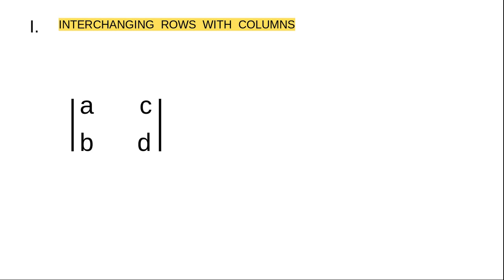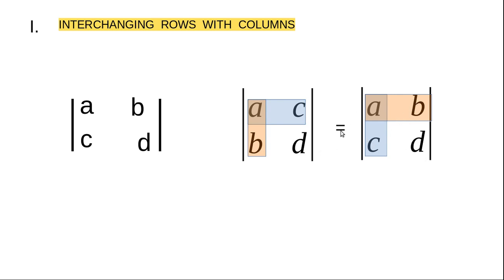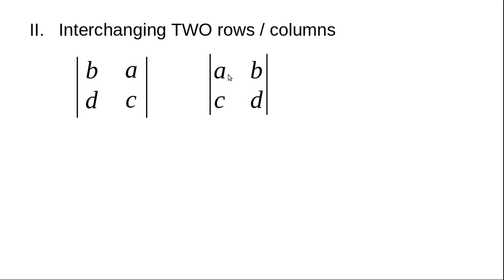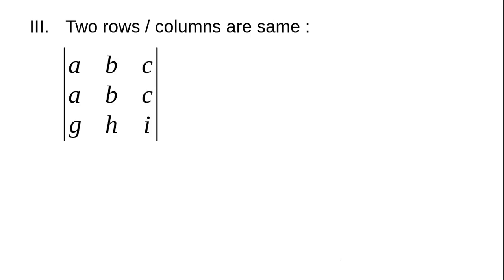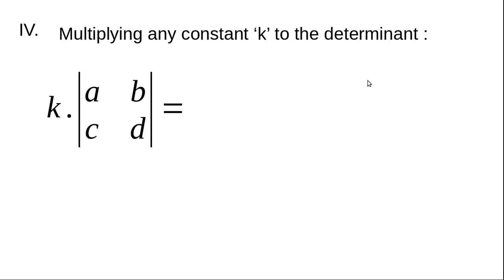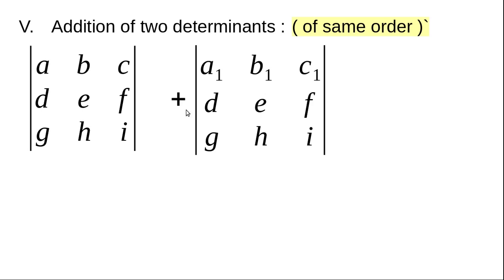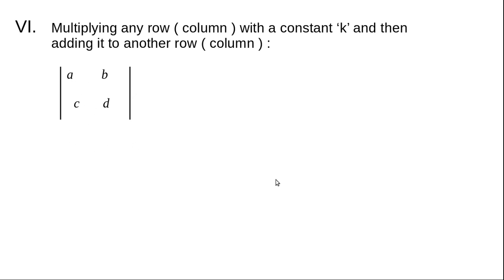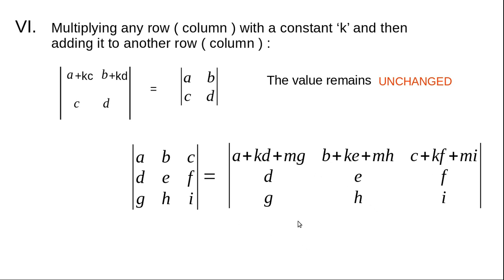Properties of Determinant